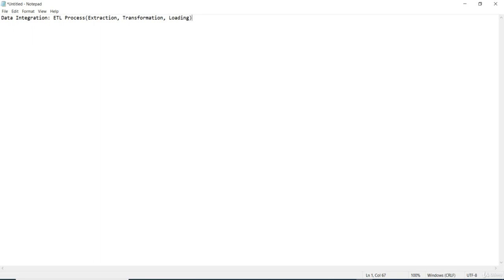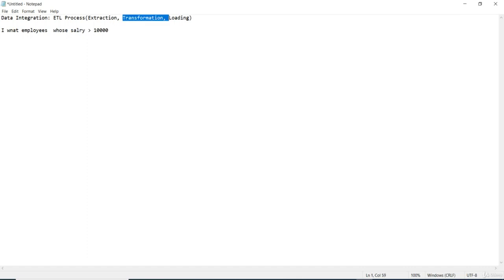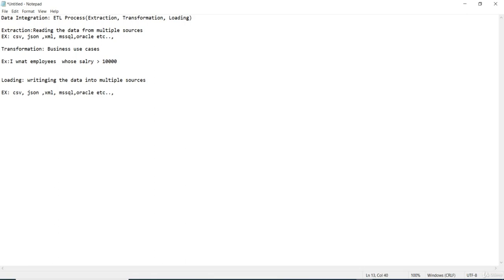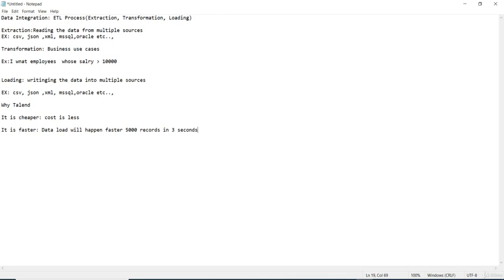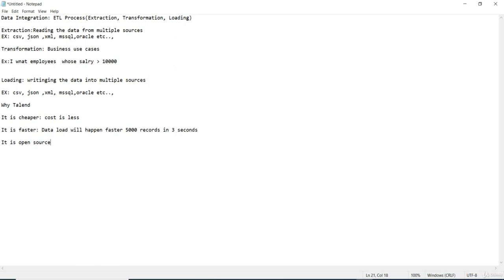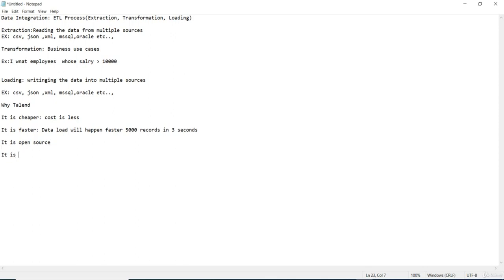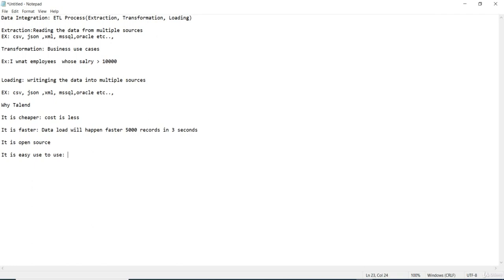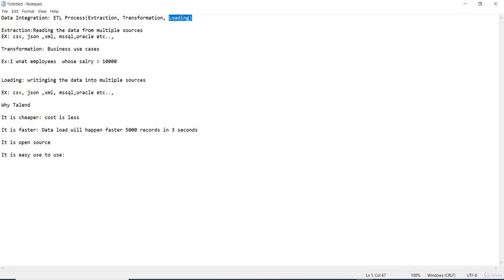Talend Data Integration ETL Course - learn IT Certification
Best IT Certification Course
Learn Talend from the basics to expert level
Talend Data Integration, ETL
Sql Basics, Any Programming language basics,Those who want to develop their etl skills using talend it will help to reach your goals. Now it is taking more time  days tools are becoming boom in IT. Because it makes work faster. Coding takes time so more IT professional are interested in tools like talend which make work simpler and faster.,ETL Developers, Data Engineers,ETL Developers, Data Engineers